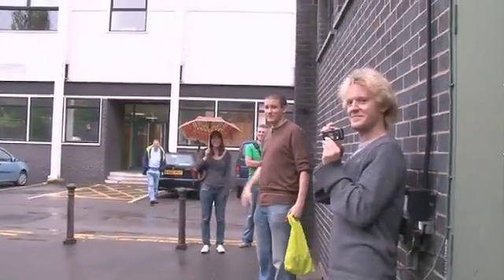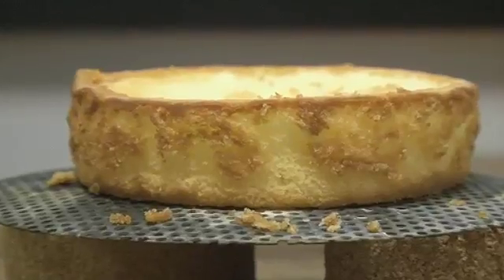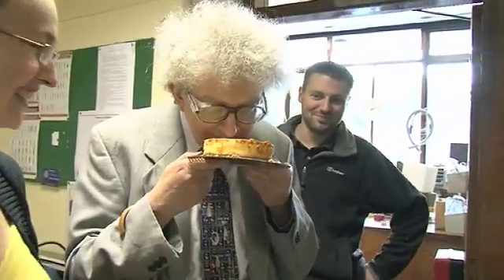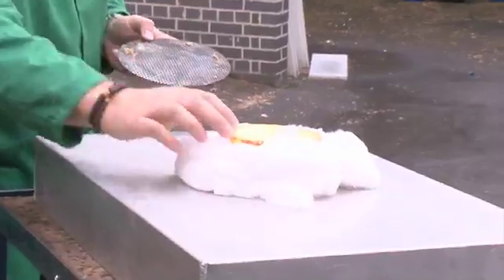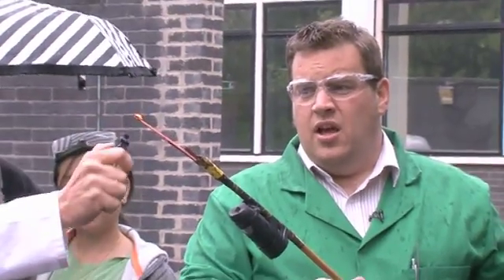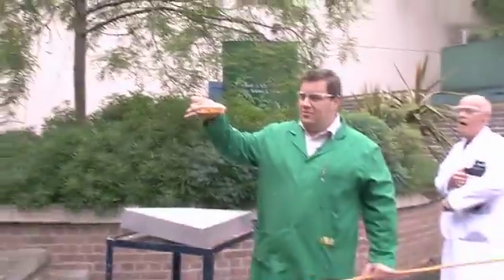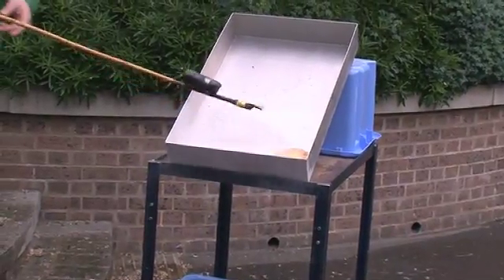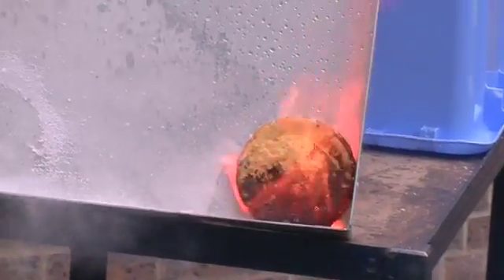Exploding Cake - Periodic Table of Videos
In our last video we baked a "chemistry cake" to celebrate our first birthday on YouTube - now we're going to dispose of it!